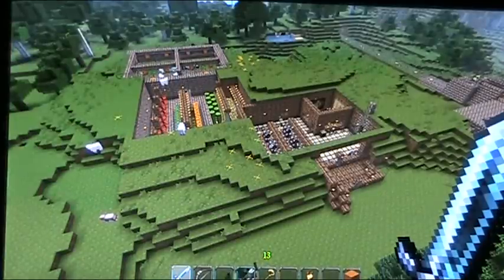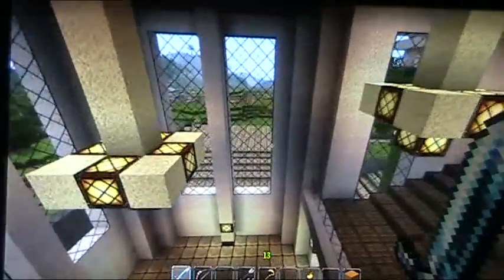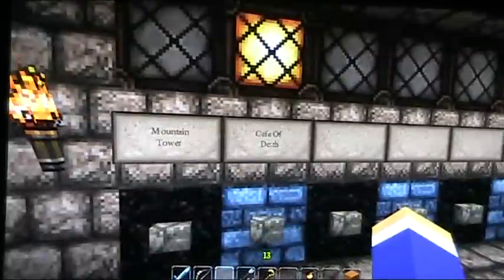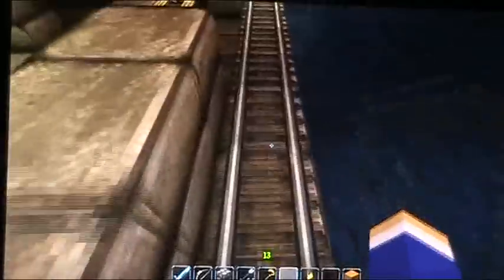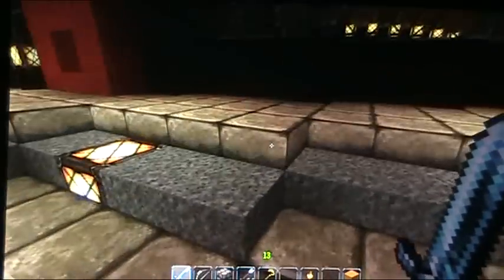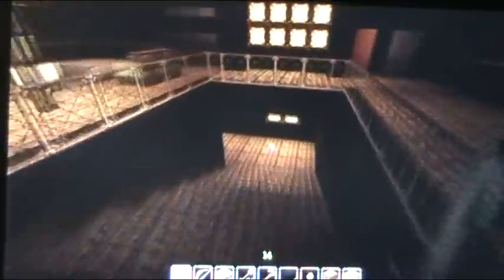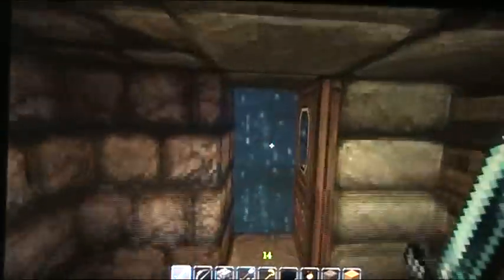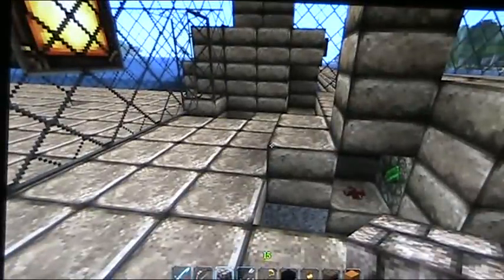Minecraft - Trains and Cafe Death